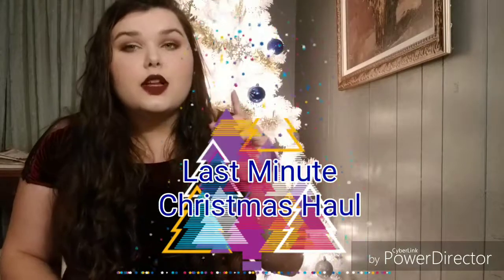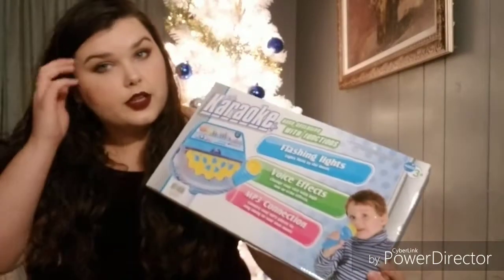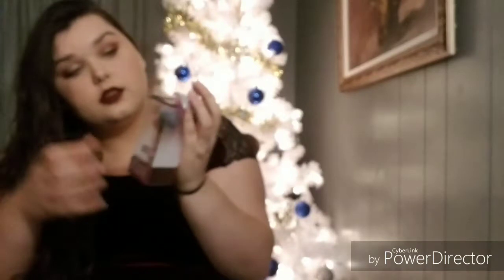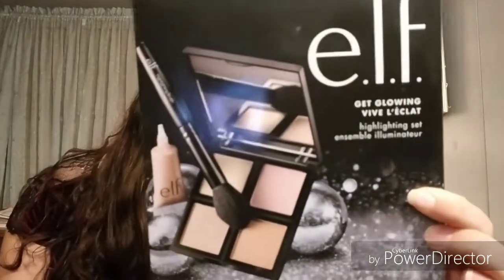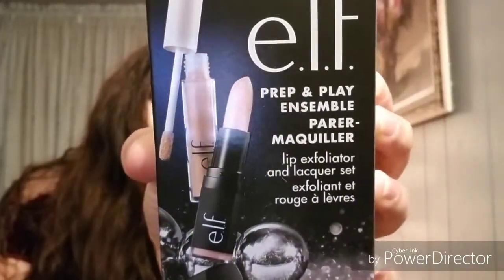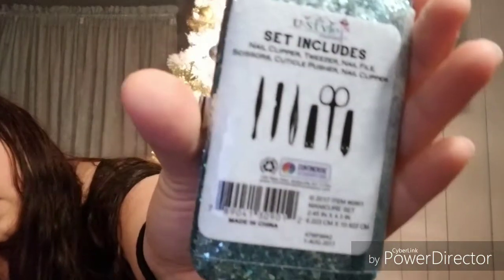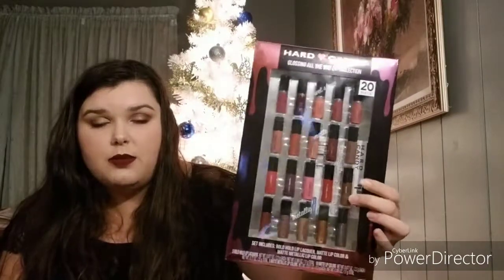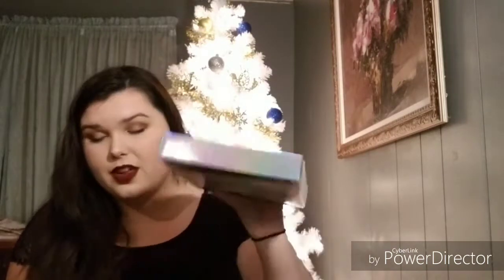CHRISTMAS HAUL// Amazon, Wal-Mart, Walgreens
CHRISTMAS HAUL// Amazon, Wal-Mart, Walgreens. Do y'all like me doing hauls?

Dollar Tree one coming next.
Love you!!! 💋